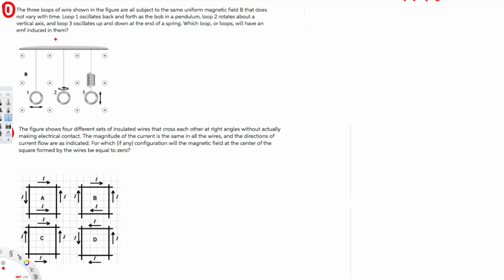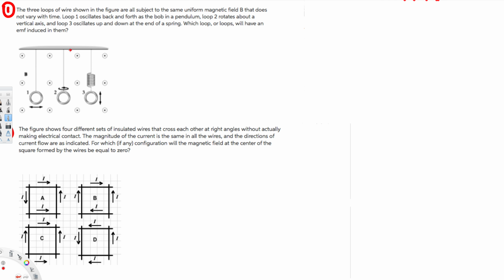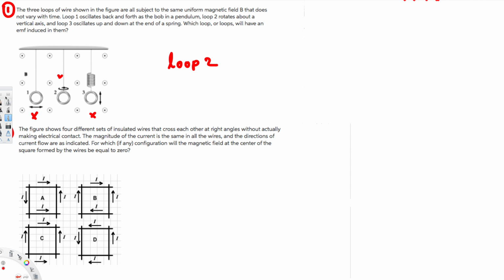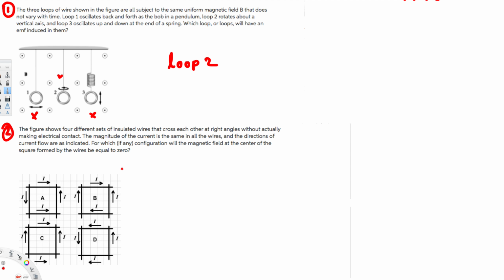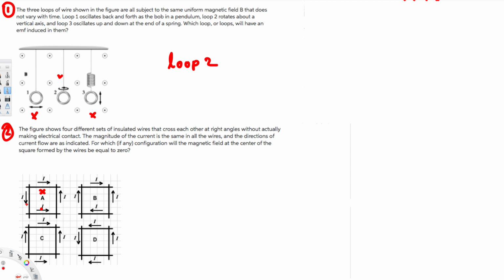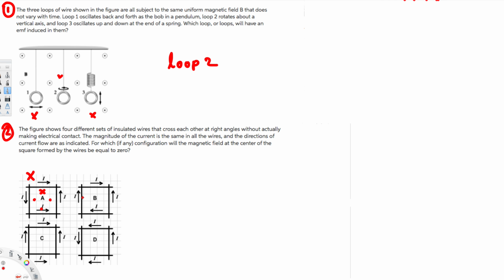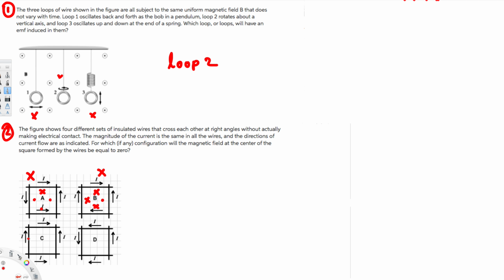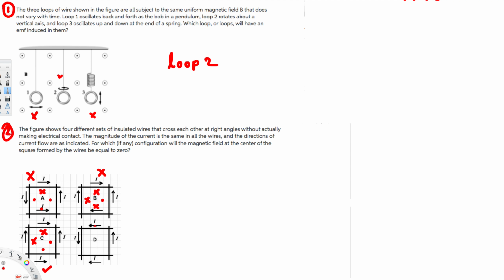Physics - Electromagnetic Induction #6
The figure shows four different sets of insulated wires that cross each other at right angles without actually making electrical contact. The magnitude of the current is the same in all the wires, and the directions of current flow are as indicated. For which (if any) configuration will the magnetic field at the center of the square formed by the wires be equal to zero?

The three loops of wire shown in the figure are all subject to the same uniform magnetic field B that does not vary with time. Loop 1 oscillates back and forth as the bob in a pendulum, loop 2 rotates about a vertical axis, and loop 3 oscillates up and down at the end of a spring. Which loop, or loops, will have an induced emf?